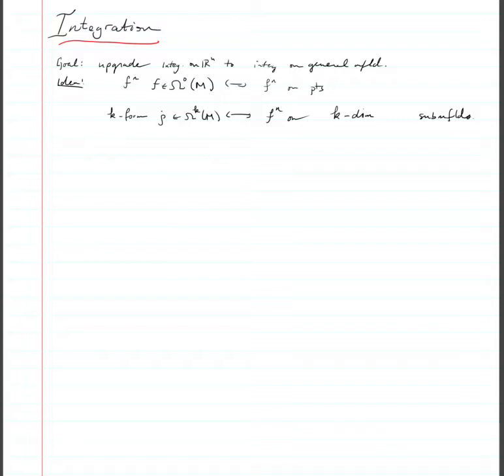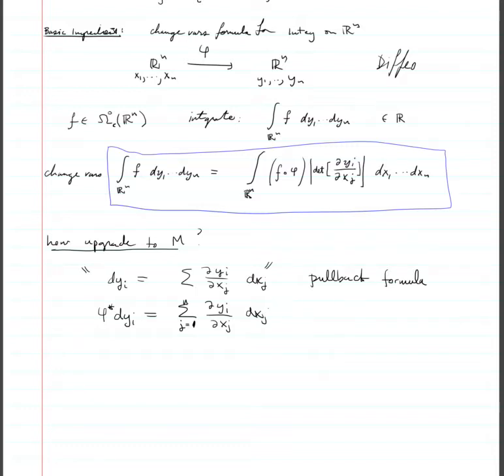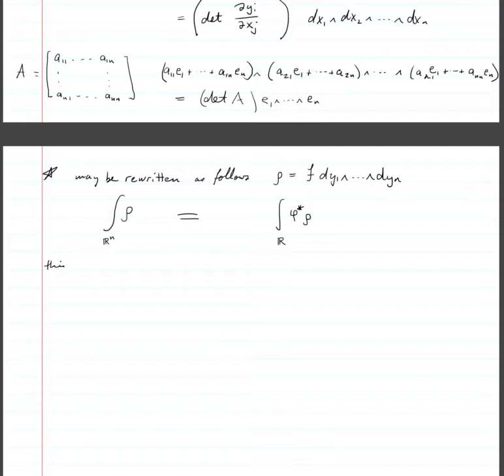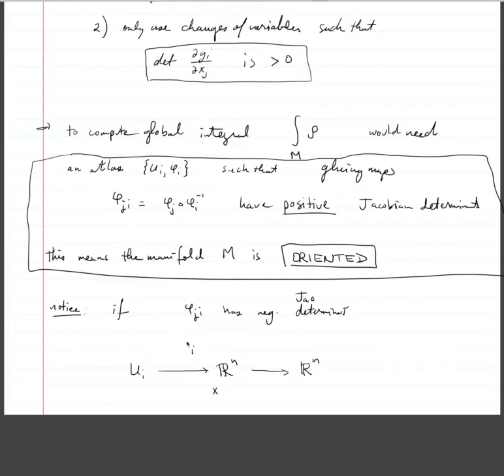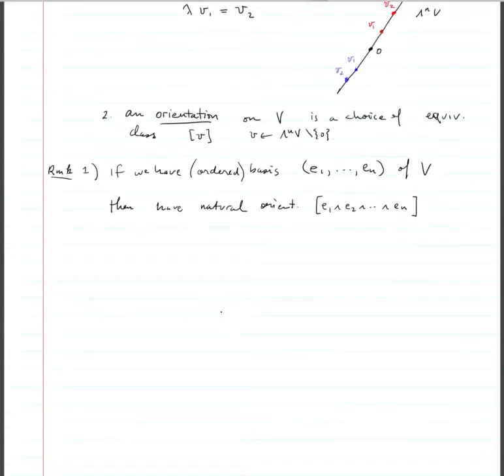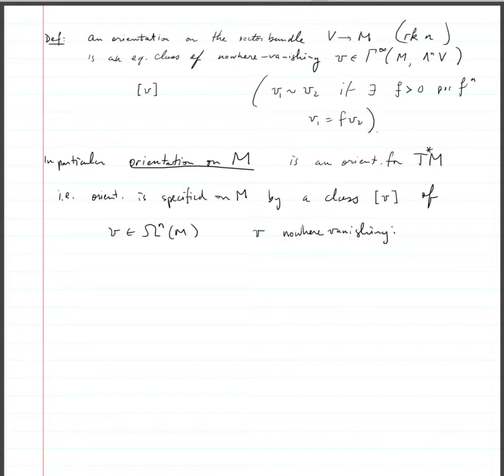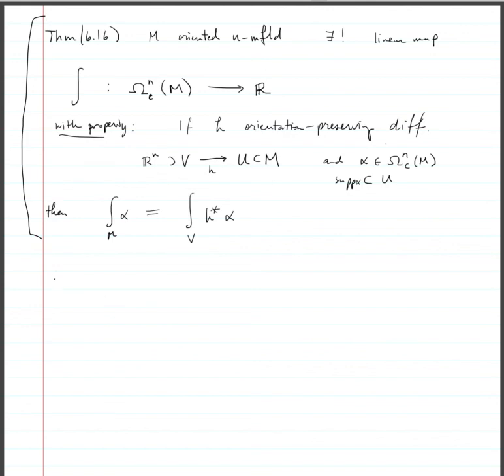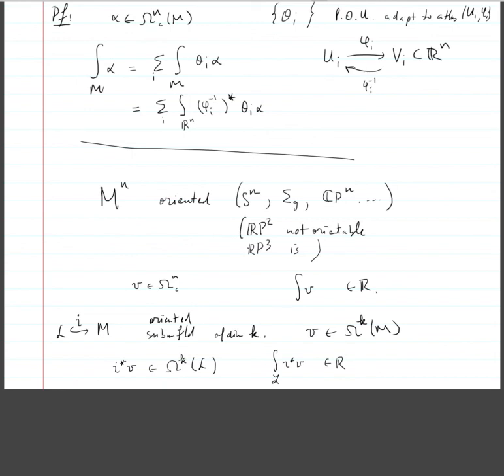Integration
Motivation behind the definition of the integral